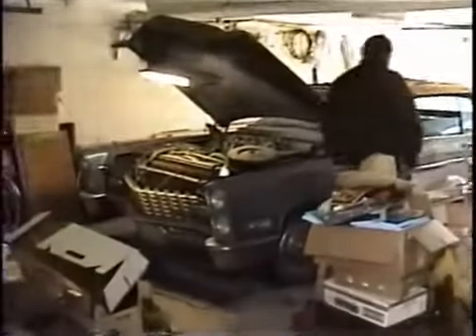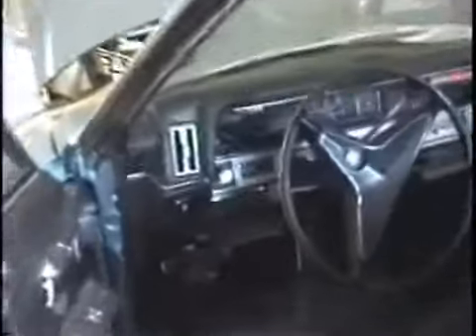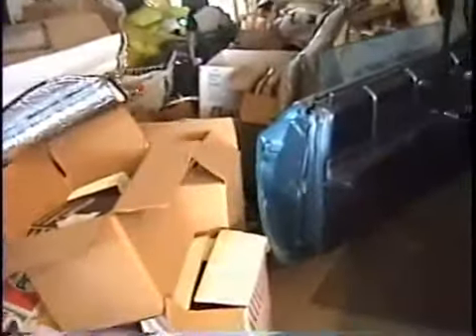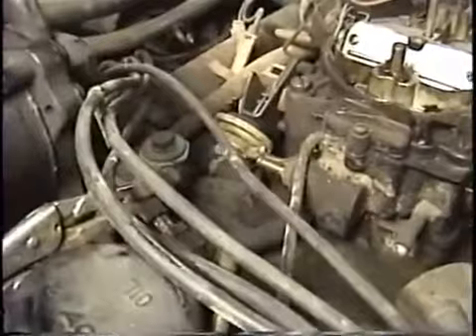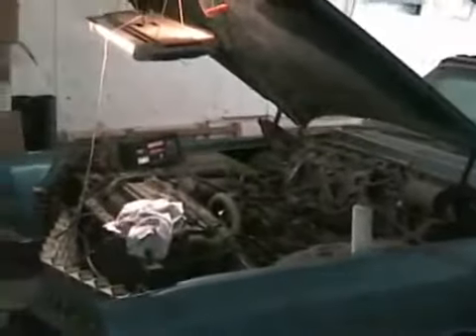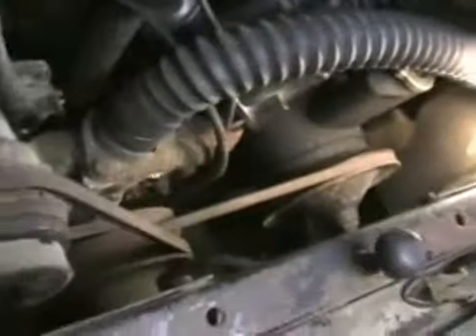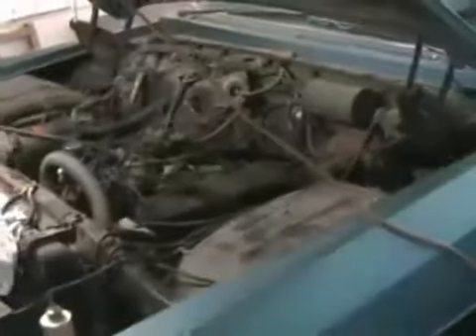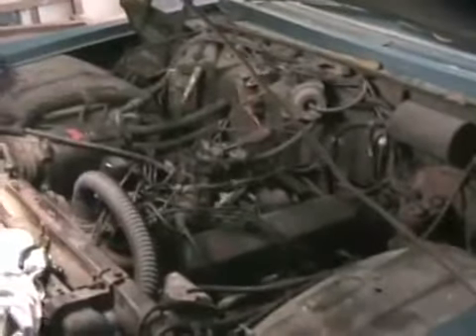Davidsfarm 0547 89pGLC 1jK8 HQ sat 30 years, 1967 cadillac, try to start part 1